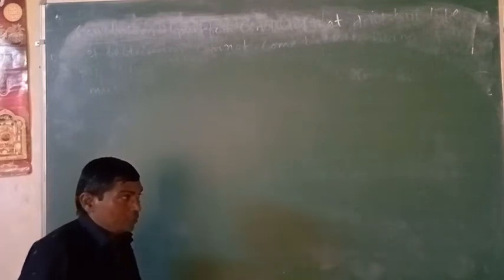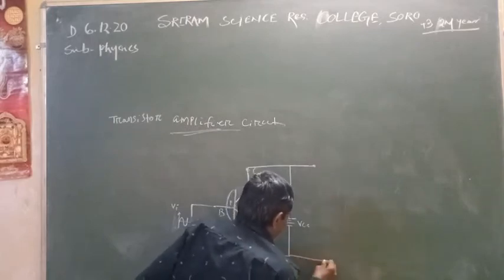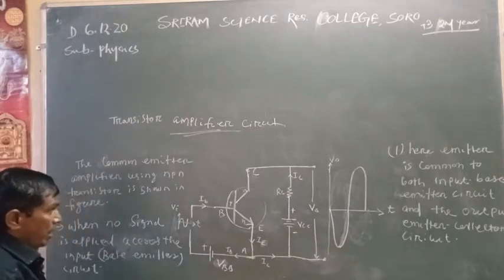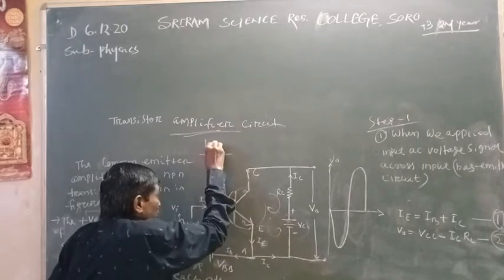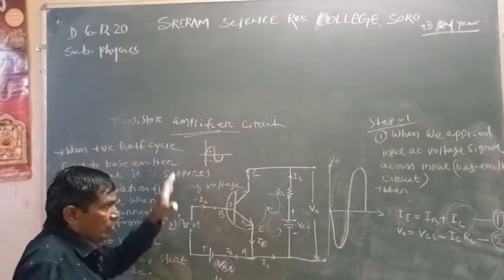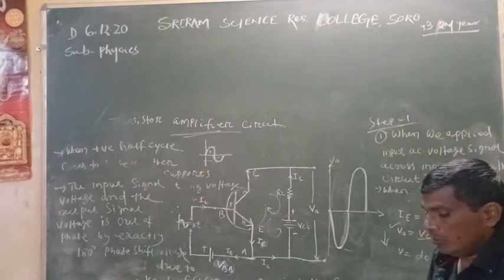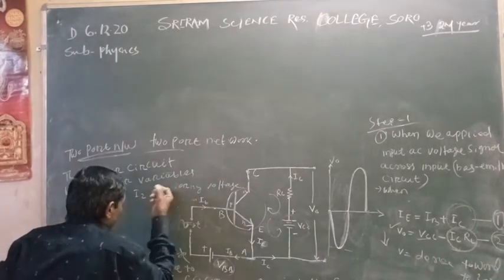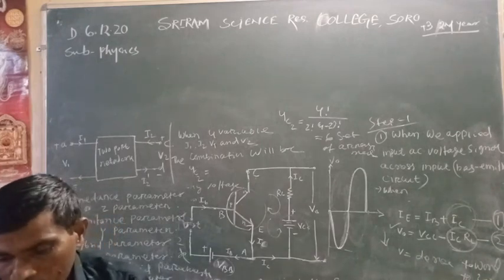+3 2nd Year l Analog Electronics l Video 20 l Transistor Amplifier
Sriram +3 Science College